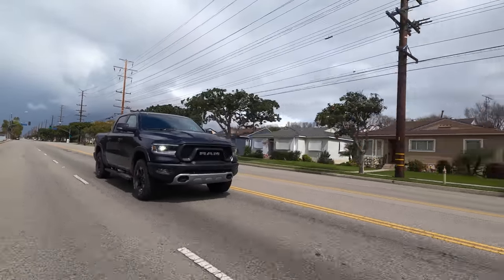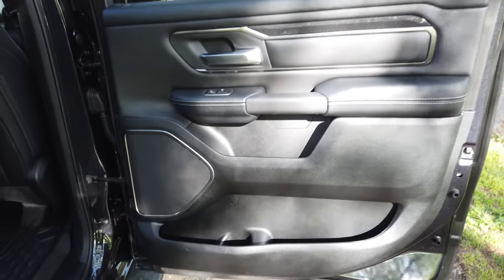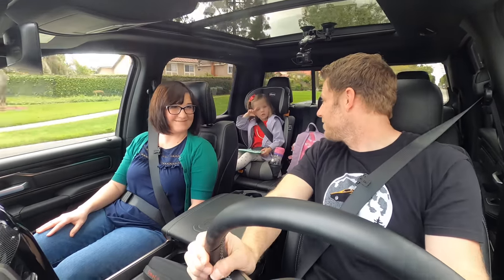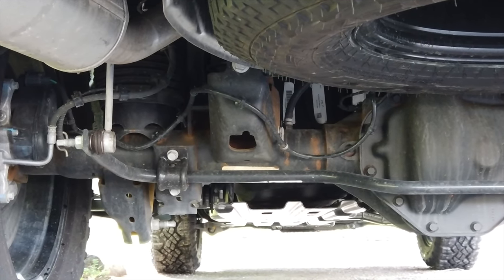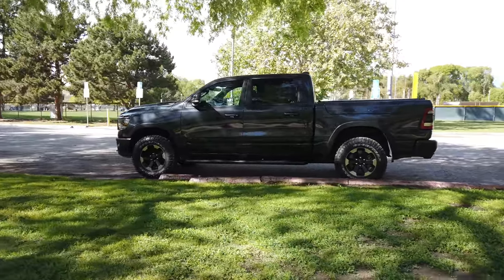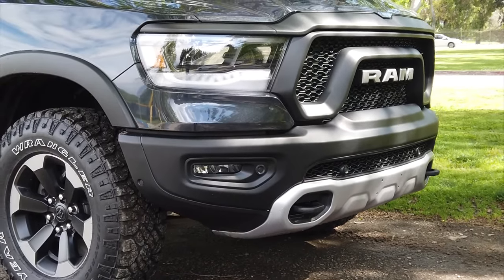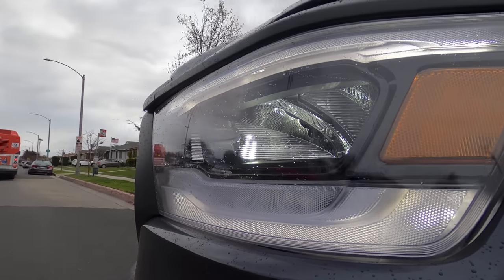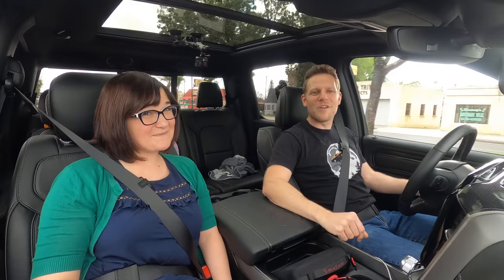2020 RAM 1500 Rebel | Family Review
Buy a Ram 1500

Thanks to my day job at Kelley Blue Book, I drive and review lots of cars. This 2020 RAM 1500 is one of them. The RAM 1500 might not be the best selling full-size pickup truck, but it does offer proper towing and cargo capabilities along with some clever innovation. In this review we see how well the 2020 RAM 1500 Rebel performs as a family vehicle and examine how its truck credentials measure up.

Here’s our test car’s information explosion:

Information Explosion
2020 RAM 1500 Rebel Crew Cab

3.0L V6 Turbo Diesel
260hp, 480 lb-ft

8-Speed Automatic Transmission
4-Wheel Drive
(21city/29hwy)

Base: $33,840 Tradesman Trim
As-Tested: $70,880 (destination included)

During our review of this 2020 RAM 1500 we examined a range of practical details; passenger space, cargo space, bed usability, Uconnect infotainment, handling, steering, engine and transmission performance, overall refinement, and price. We also explore the 2020 RAM’s seat comfort, how easy it is to install a child seat, and how easy it is for our daughter to climb aboard. How did it go? Watch and see.

▶CAMERAS◀
Camera 1
Camera 2

▶CAMERA MOUNT◀
Camera Mount